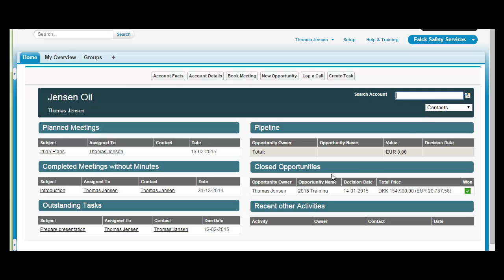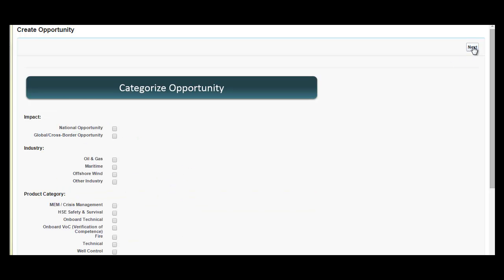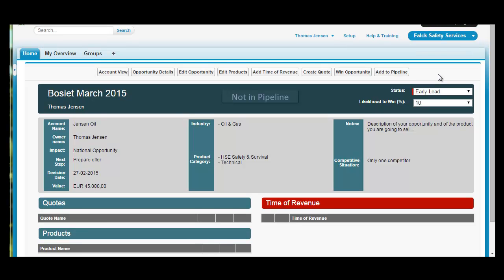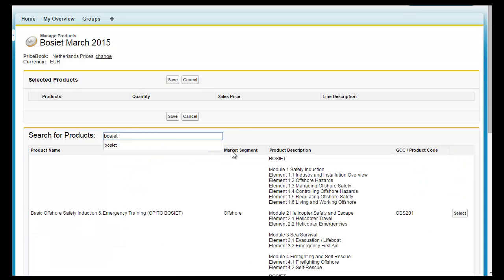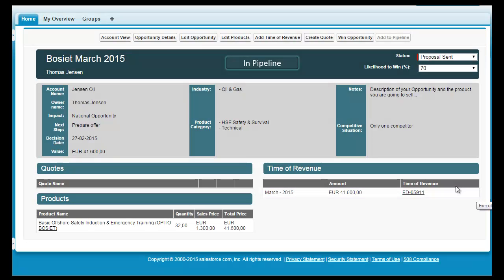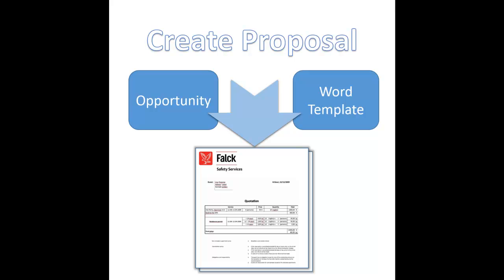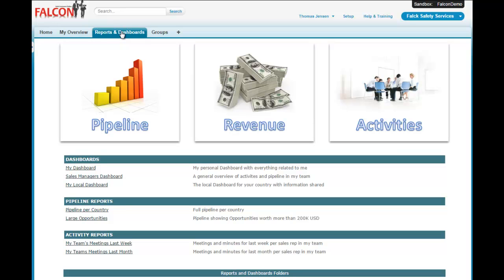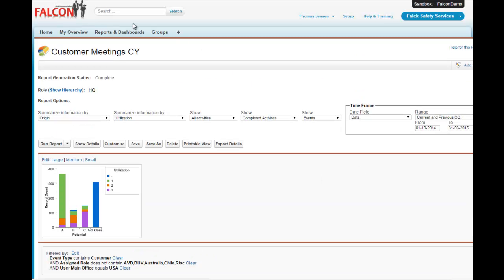Pipeline Project 0.2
Demonstration of the new Opportunity design and functionality
DRAFT version 2